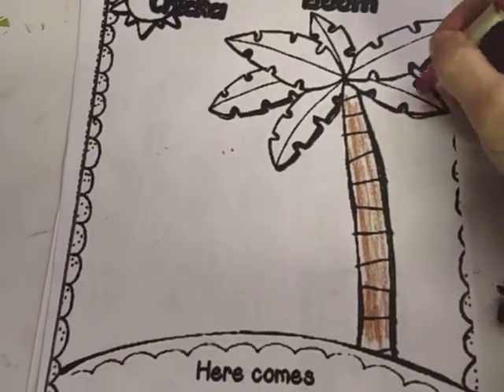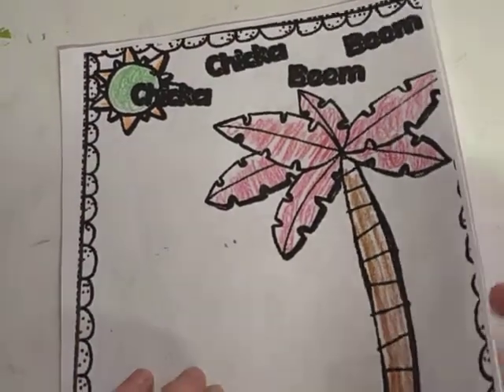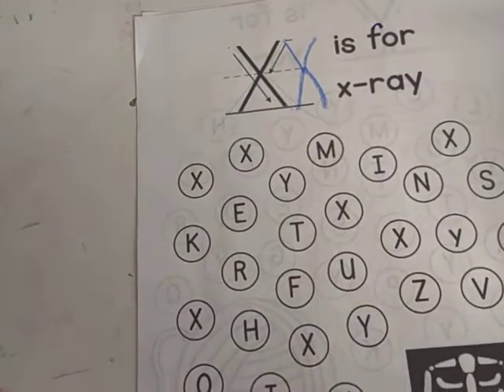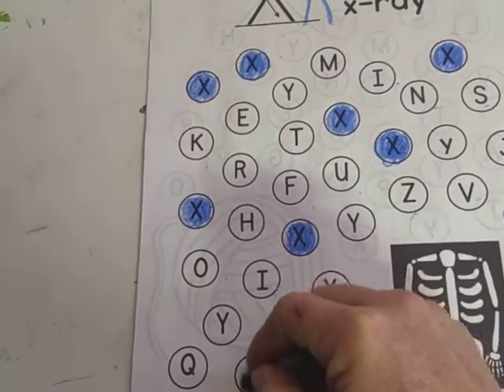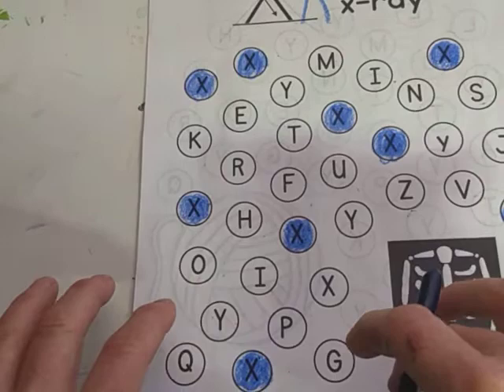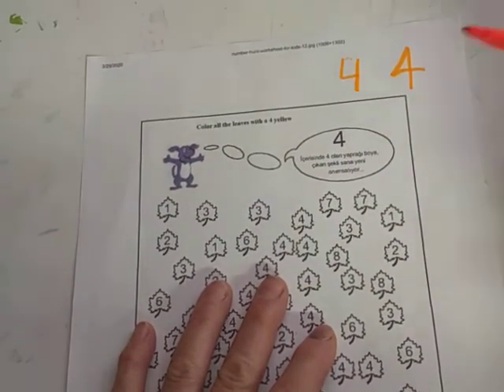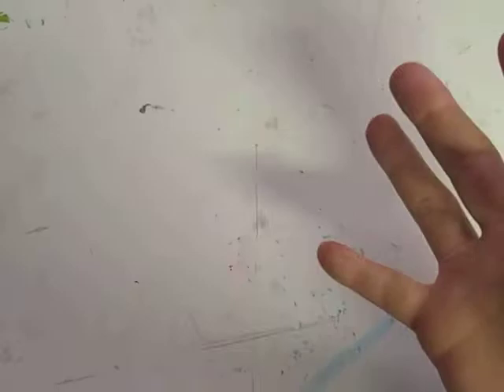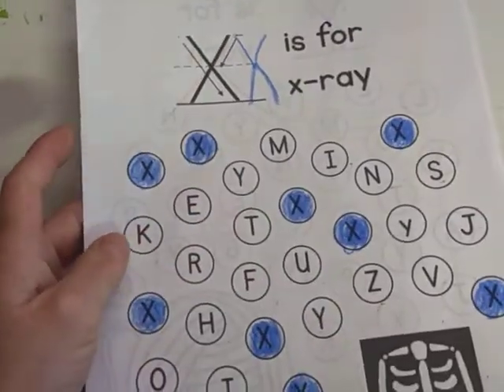letter X part 1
letter Recognition letter X part 1